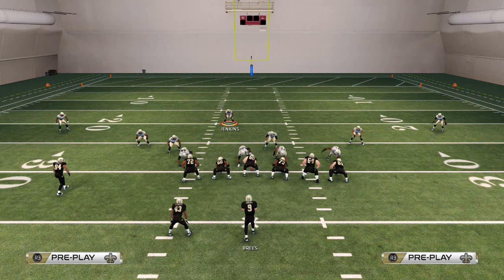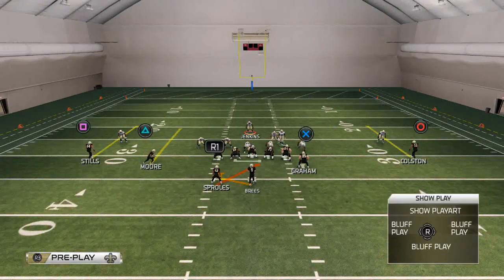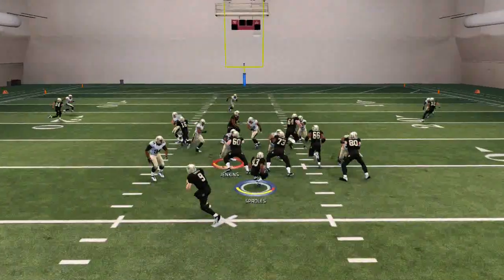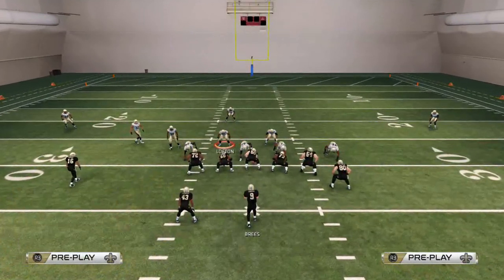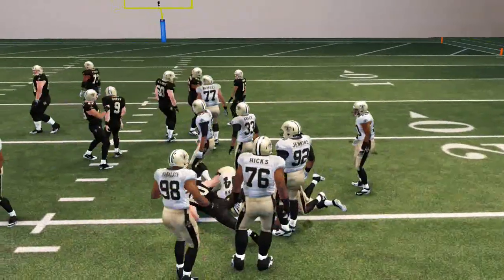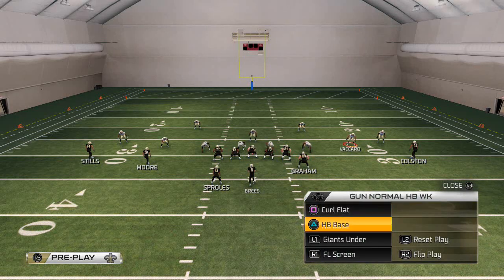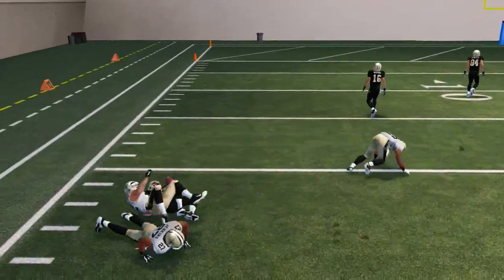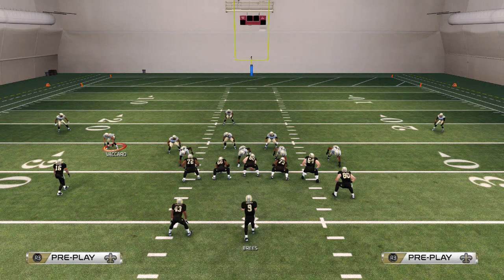Madden 25 Tips - How to Play Offense in Madden 25: NYG 3 Headed Rushing Attack